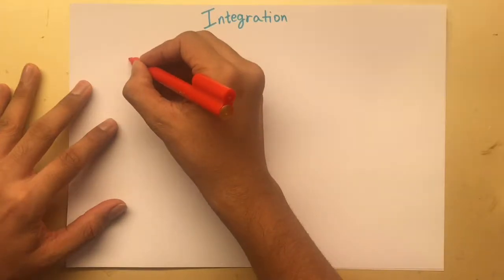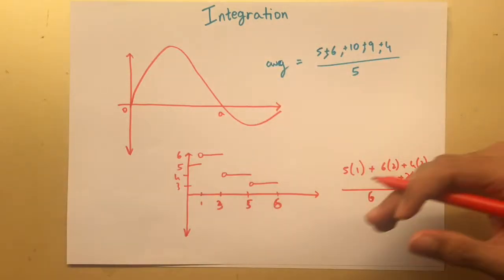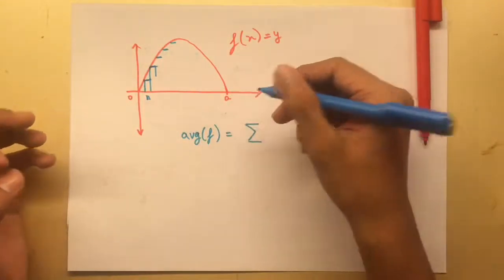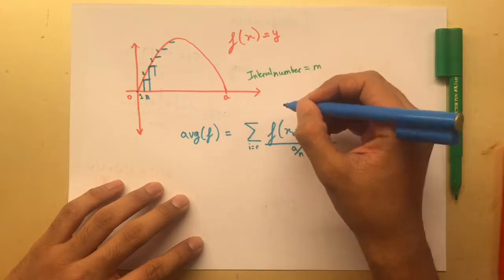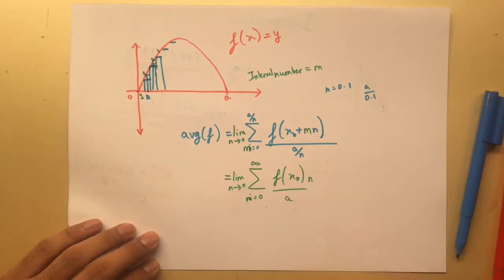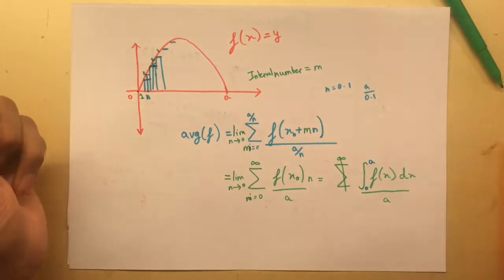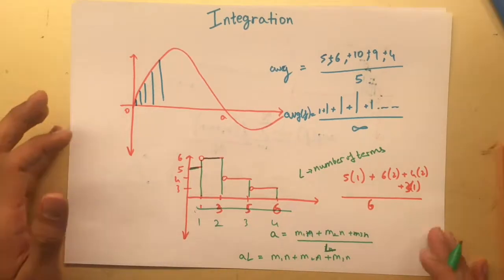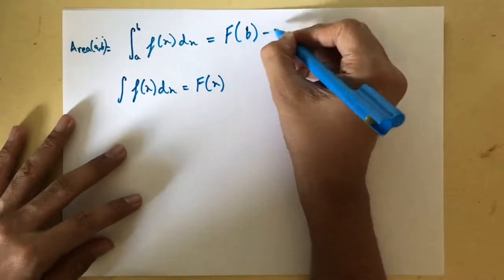IB mathematics tutorial HL/SL- Integration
I am making videos to teach anyone who needs help in IB mathematics for both Higher and Standard level. I hope this video helps you out.